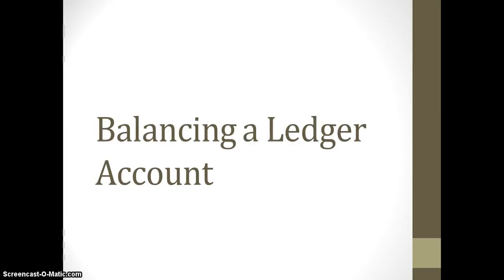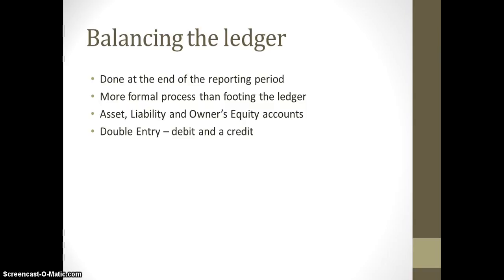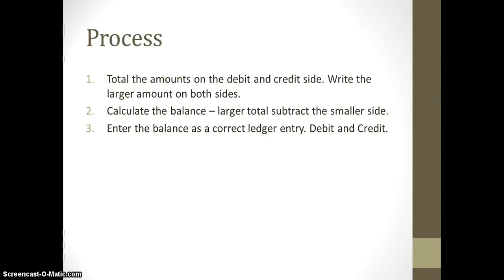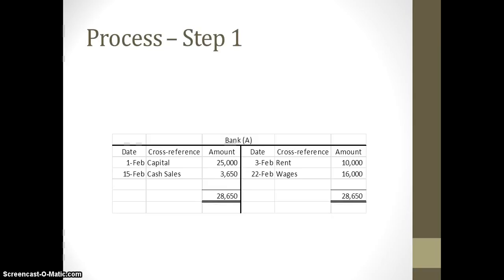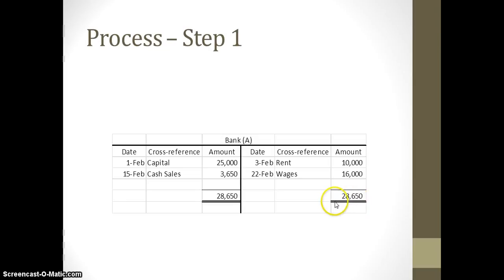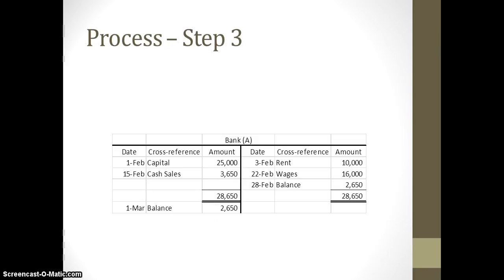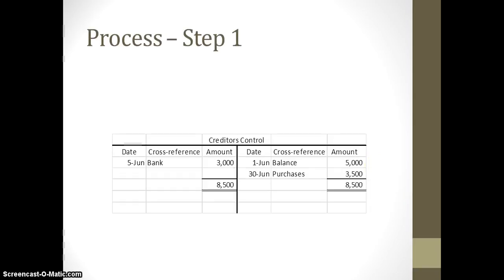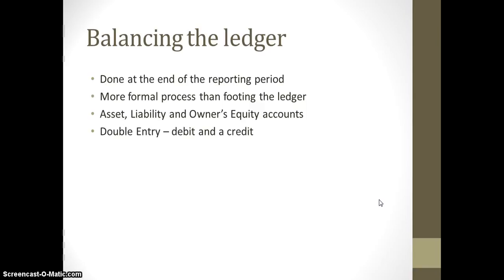Balancing a Ledger Account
This video explains the process of how to balance a ledger account at the end of a reporting period.